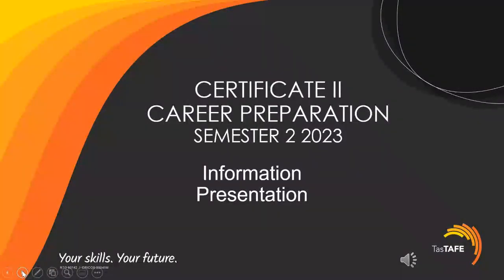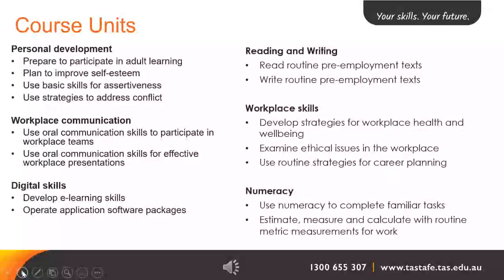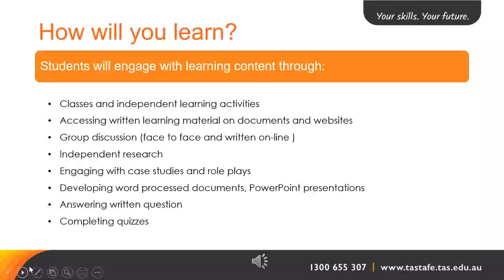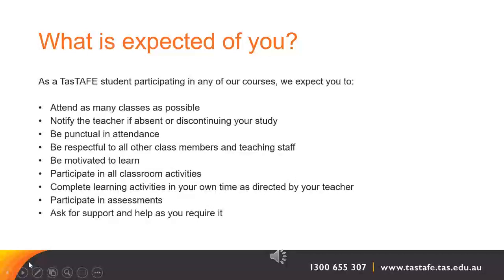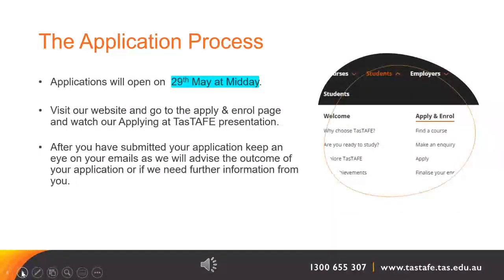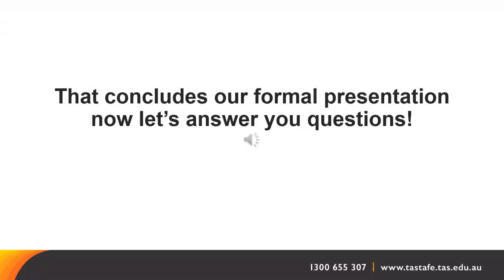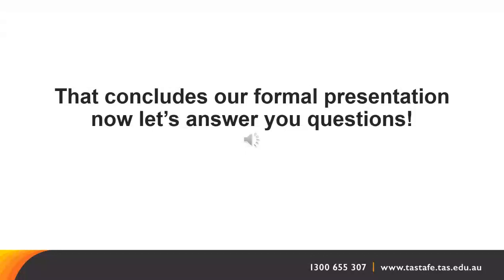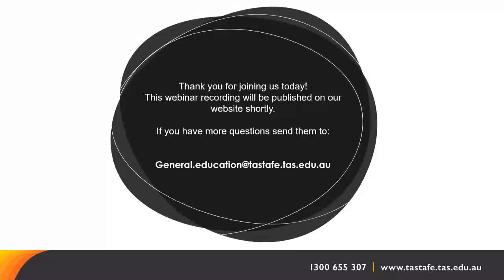11039NAT - Certificate II in Career Preparation (Mid-year 2023)